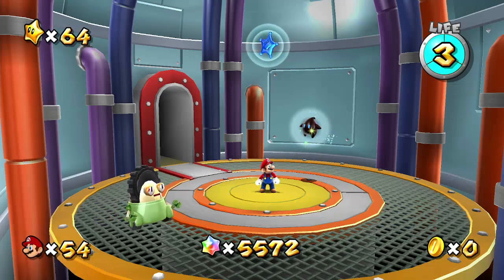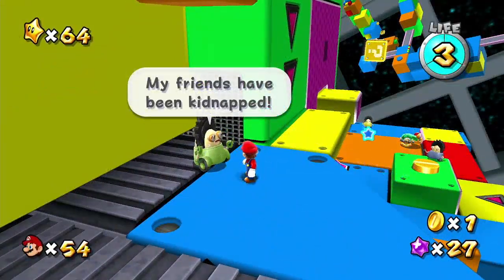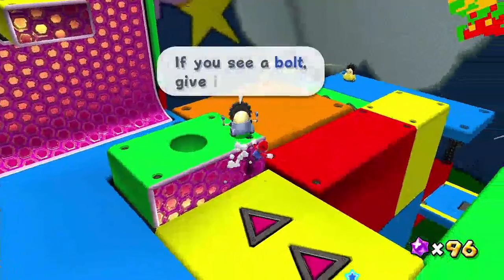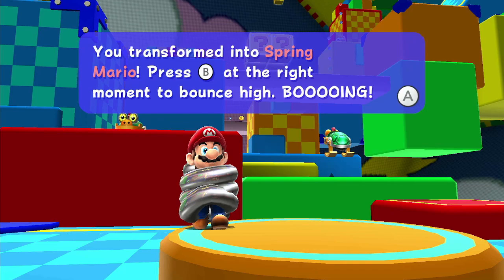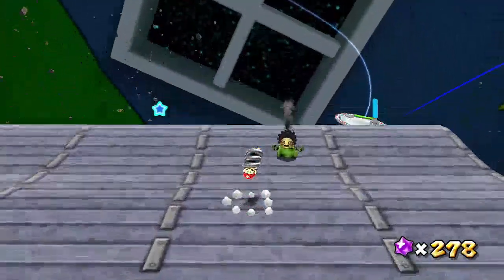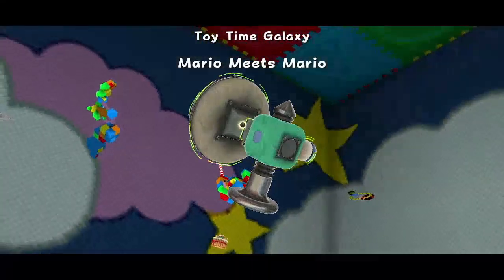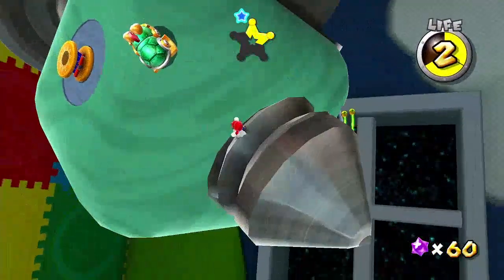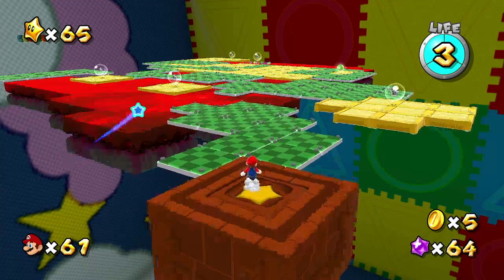Super Mario Galaxy | Episode 22 | Toy Time Galaxy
Many things can be found in this galactic toy box, including mechanical Koopas, a giant 8-bit plumber, and the worst powerup in the game.

0:00 - Intro
1:08 - Heavy Metal Mecha-Bowser
18:40 - Mario Meets Mario
23:22 - Bouncing Down Cake Lane